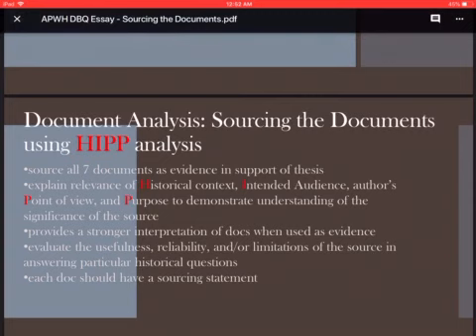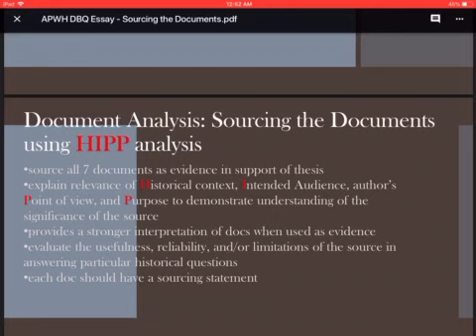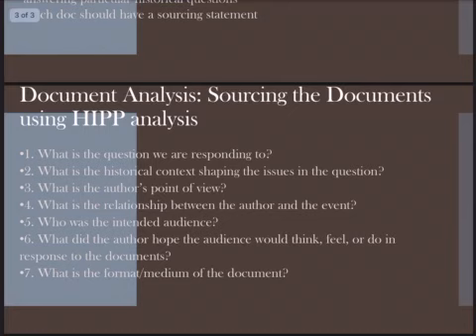AP World History